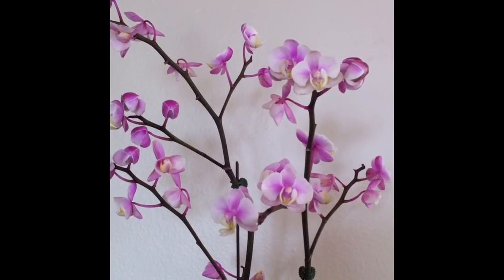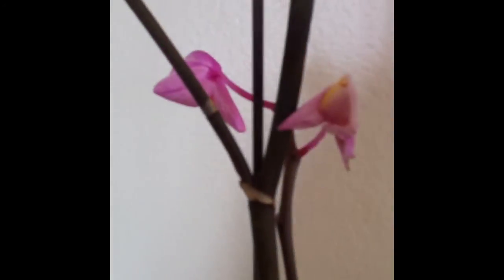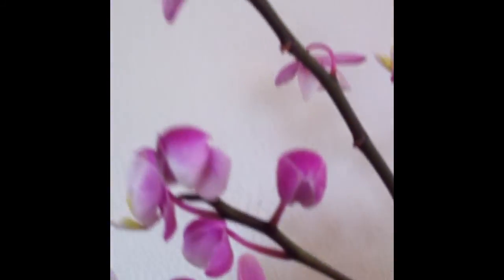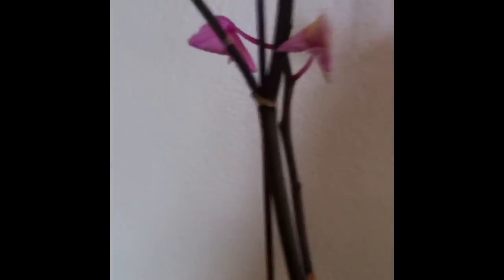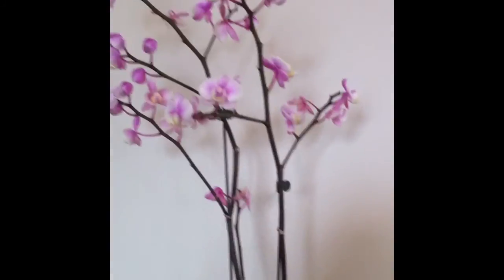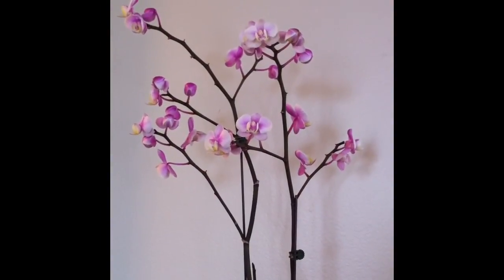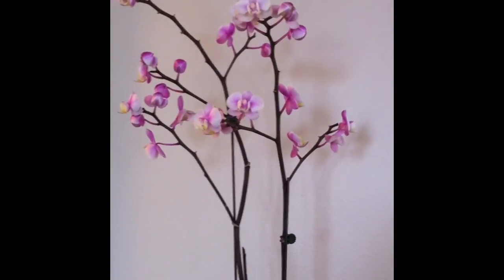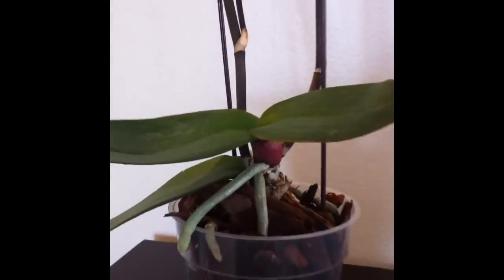a lesson learned | phalaenopsis orchids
hi guys! well i couldn't put off repotting my phal. one of her leaves has already turned yellow in just a week, and her roots are showing signs of algae inside her pot. she was packed tightly in sphagnum moss. my healthiest orchids are potted in bark only. this is the best potting media for my indoor phals. this phal has already lost about 10-12 blooms and 1 leaf in a week but her roots, after cleaning still look good. i know they would have rotted if i had left her in moss. lesson learned!